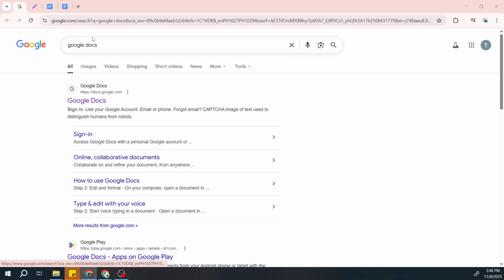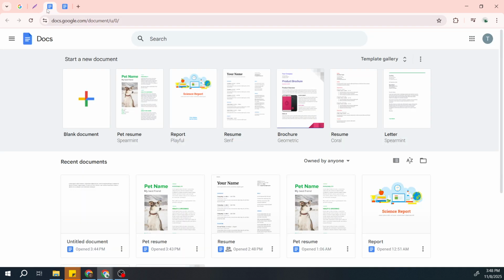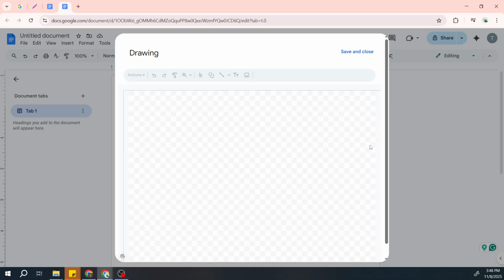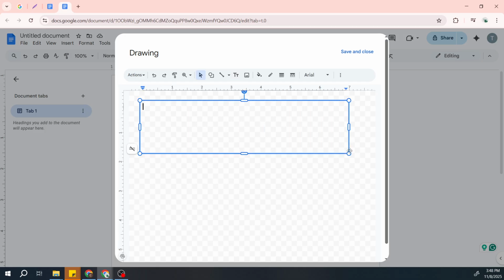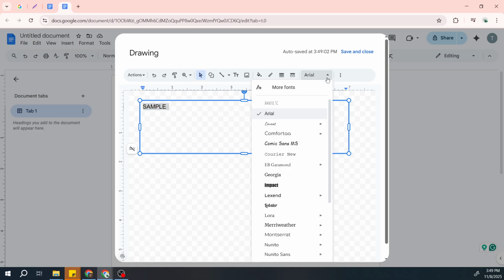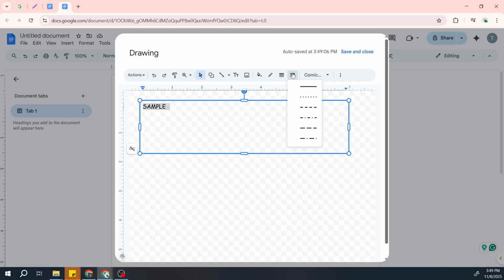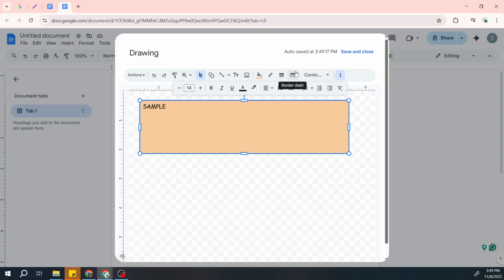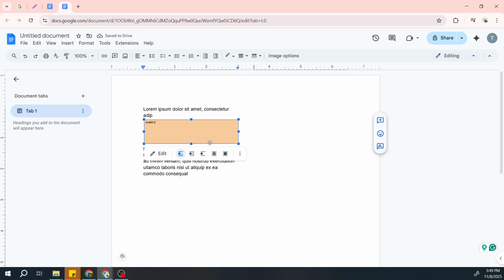How to Box Text in Google Docs [2026 Guide]